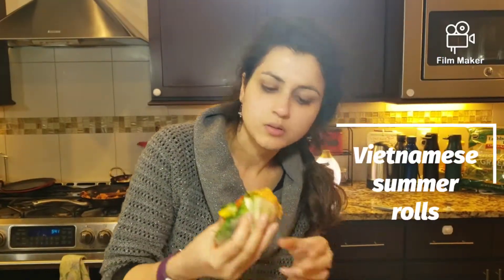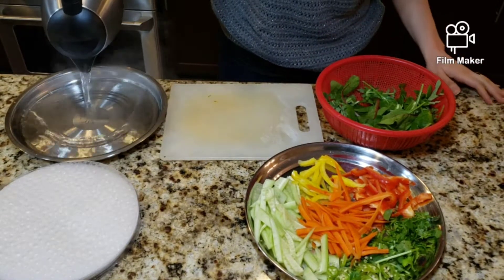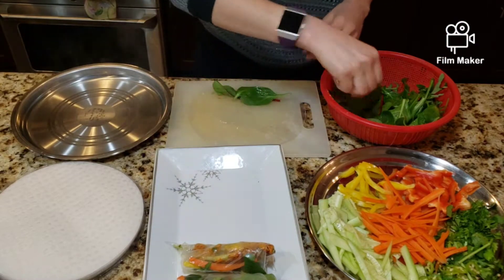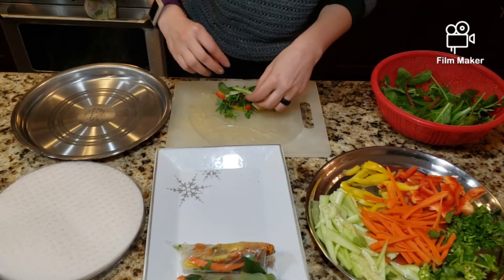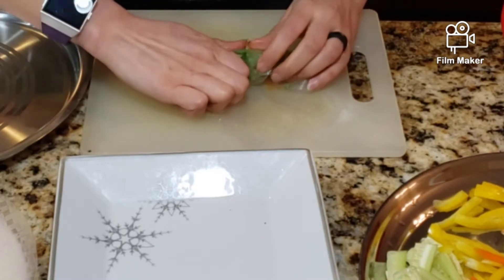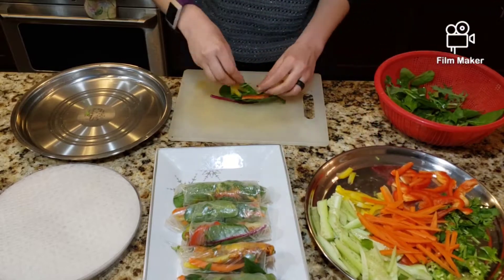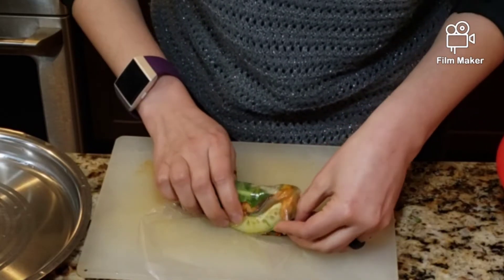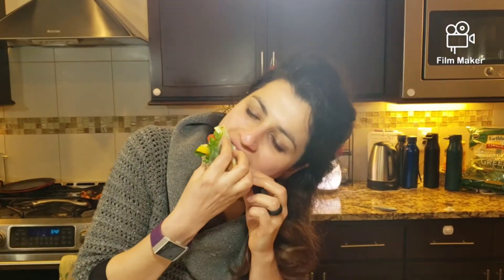Vietnamese summer/spring rolls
This is a delicious way to eat ur greens and goes well with a warm bowl of soup. Super easy to make and tasty!!